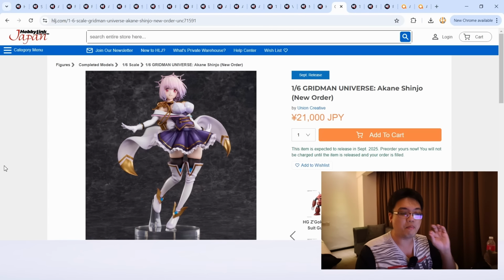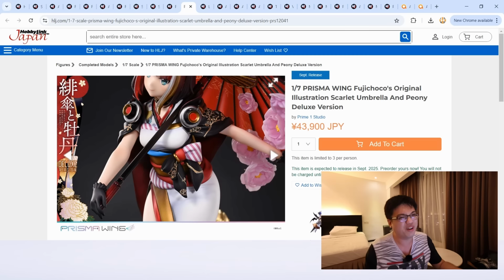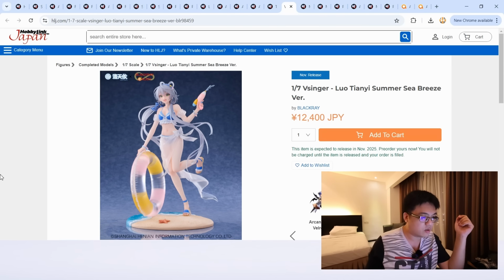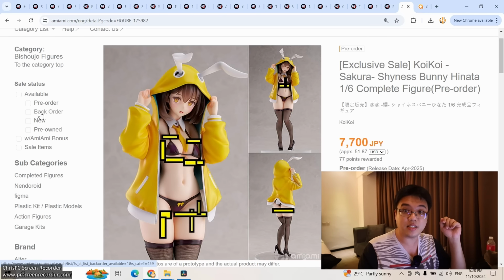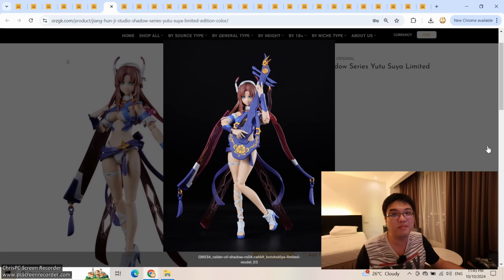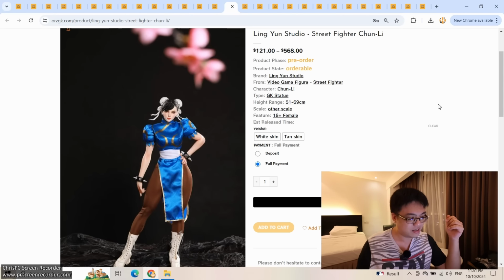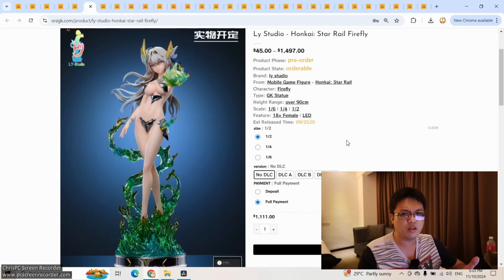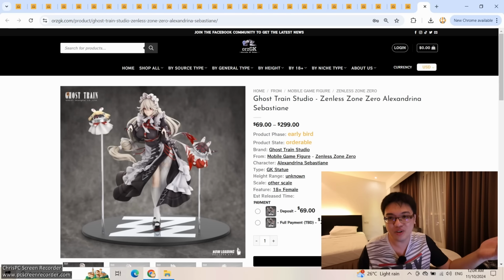Union Creative's New Anime Figures Impressed Me For Once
This week's anime figure preorders feature a slew of 1/4 scales that are attractive, and Union Creative just came up with possibly one of the best anime figures they have announced all year. Meanwhile FuRyu has another Hatsune Miku figure up for preorder, as well as a Shimakaze figure from Azur Lane. Which anime figure will you preorder this week?